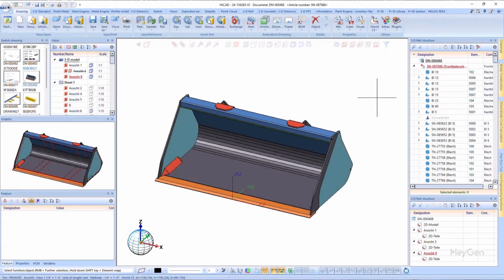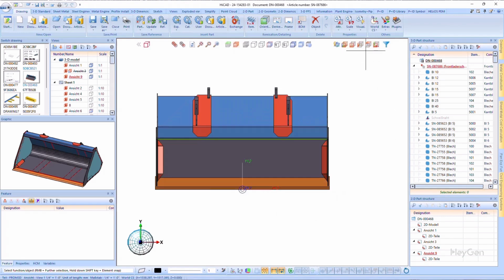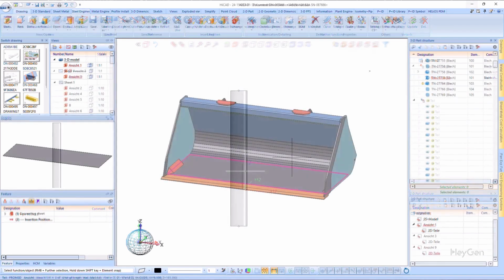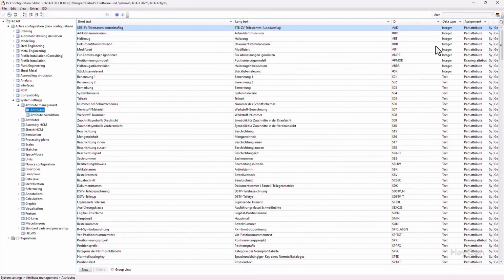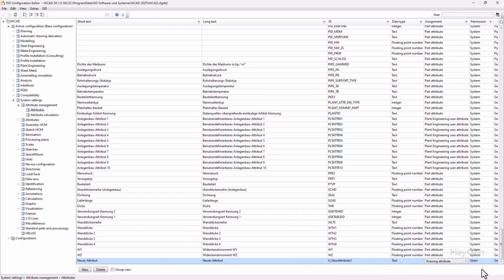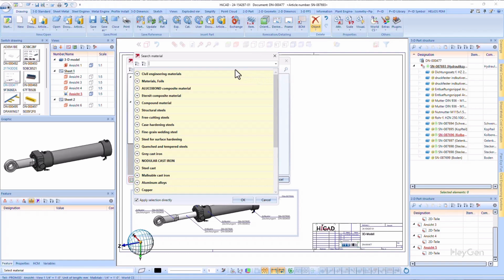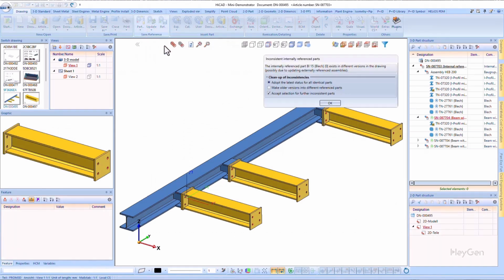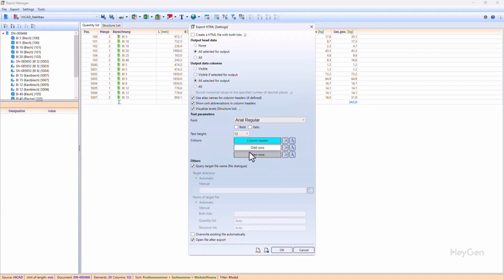HiCAD 2025: New features in operation and user interface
With the Major Release, the attributes have been moved from the catalogue to the Configuration Editor, representing a first step towards the new attribute management. When assigning materials, a new search dialogue helps you to quickly find what you are looking for. The special colours have been changed and now offer a better colour contrast when designing.

Software-Version: HiCAD and HELiOS 2025